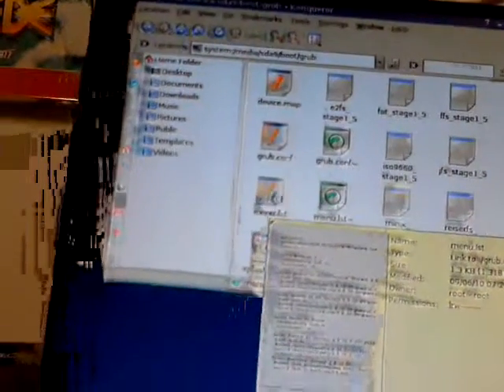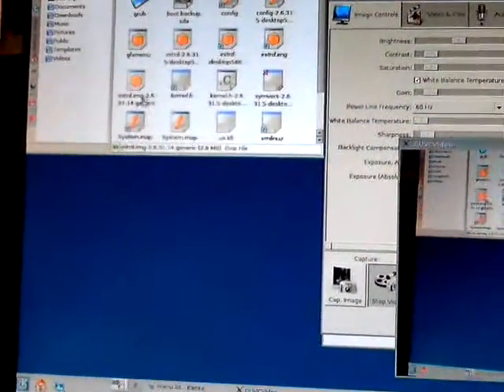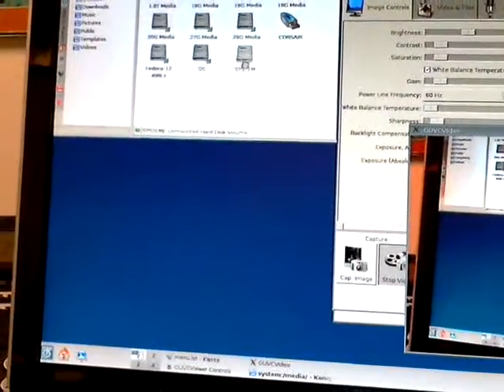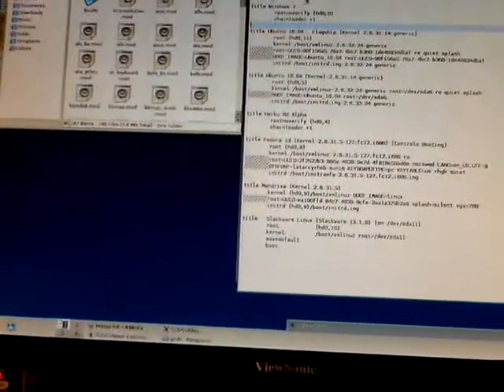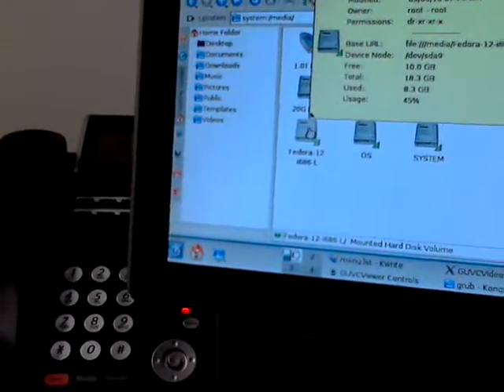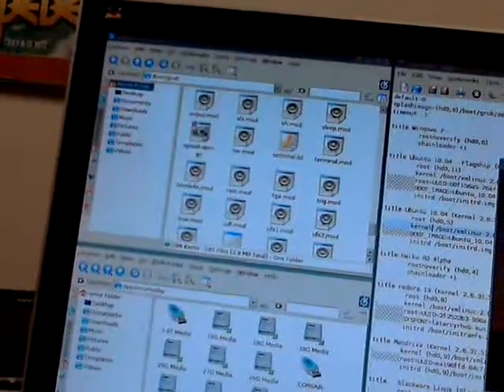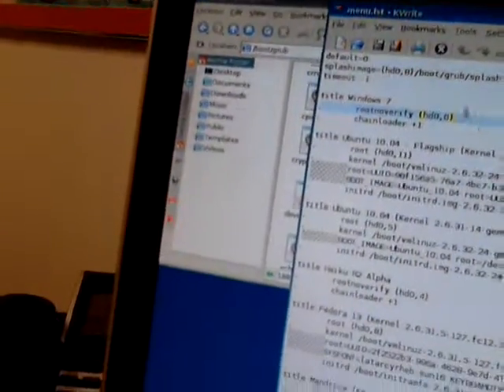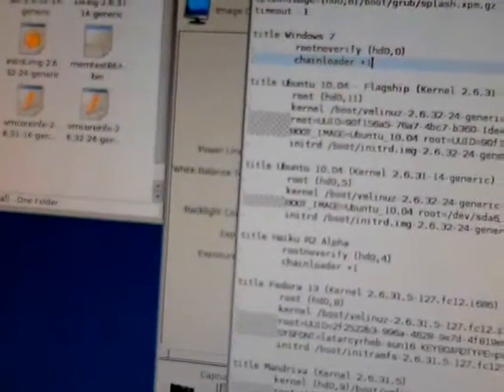Upgrade to Grub 1 from Grub 2 in Ubuntu 10.04 - Part 3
Upgrade from Grub 2 to Grub 1 - see how files can be moved from Droid and see how to split your avi files into parts. All for Freeeeeeeeeeeeeeeeeeeee!